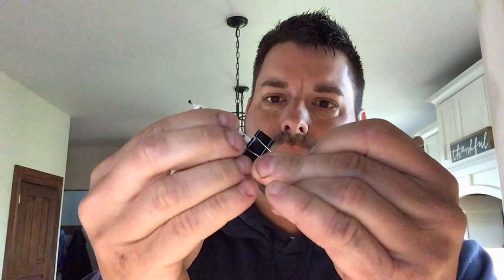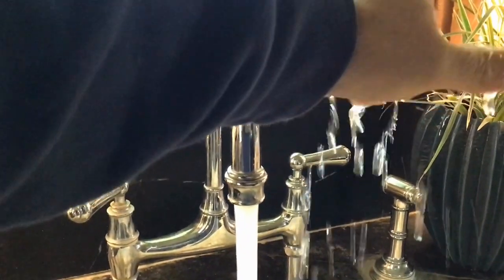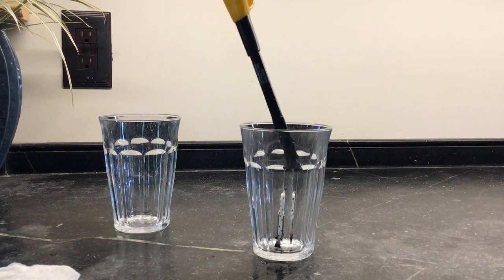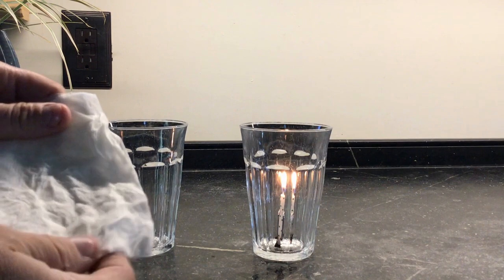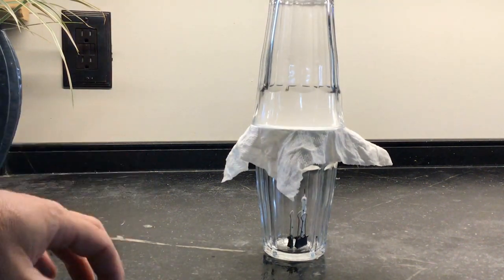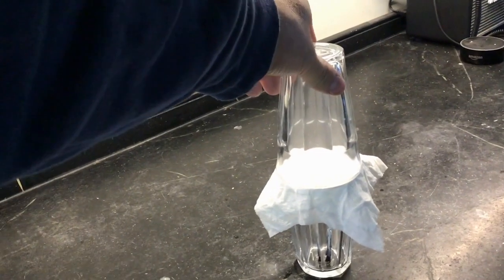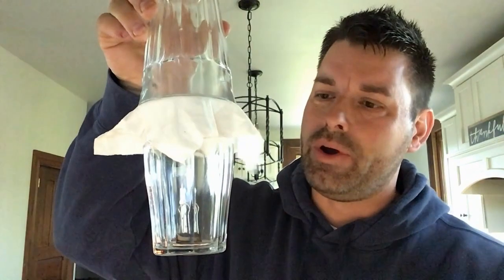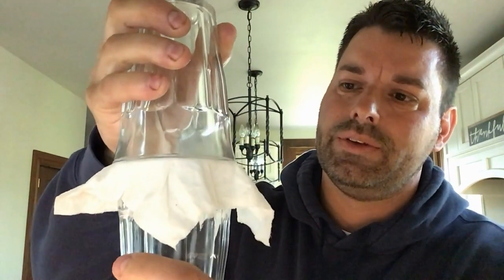Stuck Together - FunScience Scavenger Hunt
Jared seems to defy the law of gravity. How does he do it? Do some research and maybe you can help us explain the answer. Science is so cool!